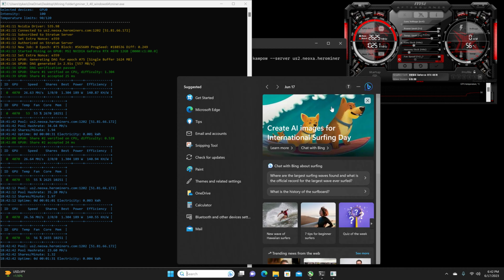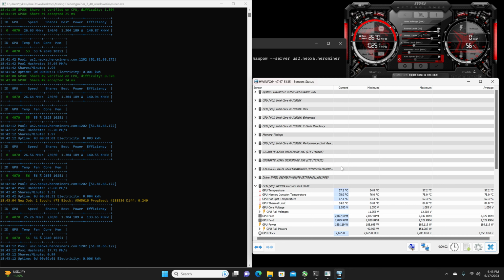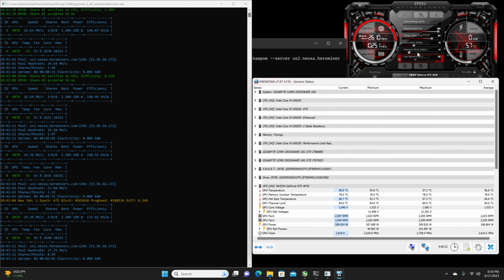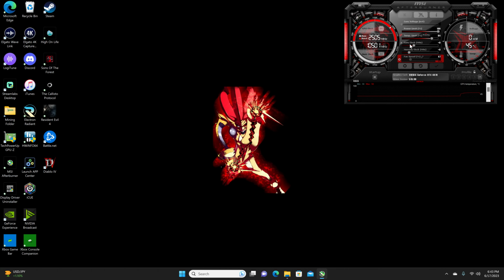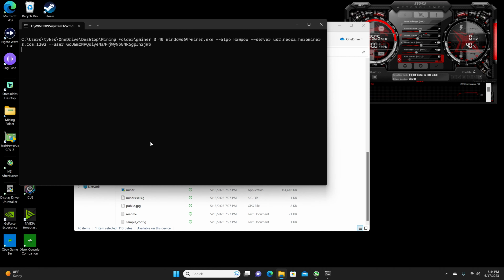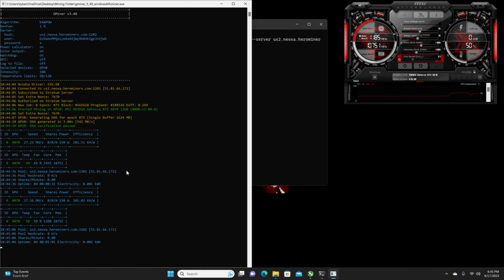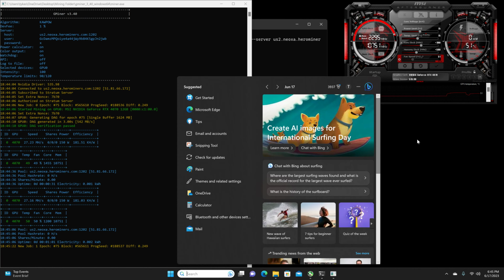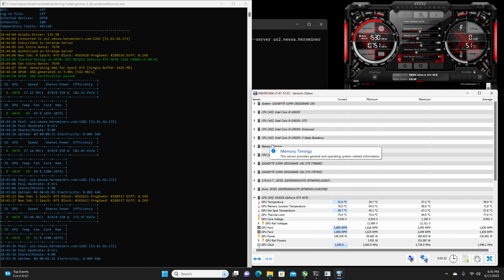Rtx 4070 MSI Ventus Neoxa hashrate overclock settings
We have us a kawpow algorithm coin so the same overclock for ravencoin should apply to this one.
Really hoping that this coin does well considering that proof of gaming is a cool concept if this project gets implemented in various games or triple a games this could be a very good coin to mine.
As for the efficiency it's pretty good actually almost up there with the 4080 and 4090 last I had checked. The 16 pin 4070 may provide better efficiency than the 8 pin 4070.

True hashrate with no recording, monitors turned off, the only programs up being the miner and msi afterburner, and tested for an hour